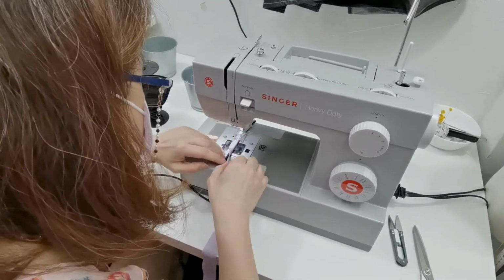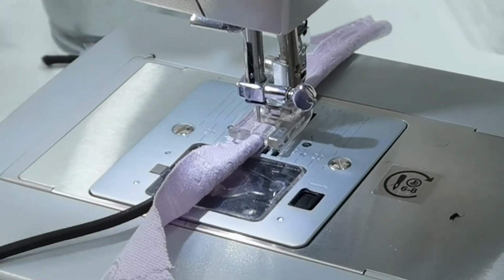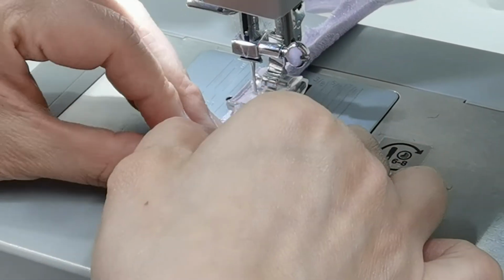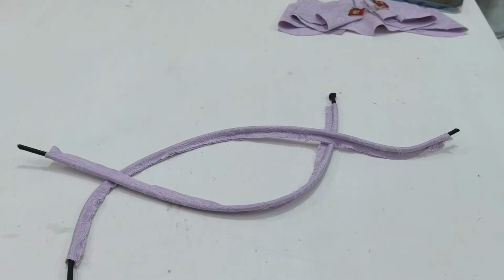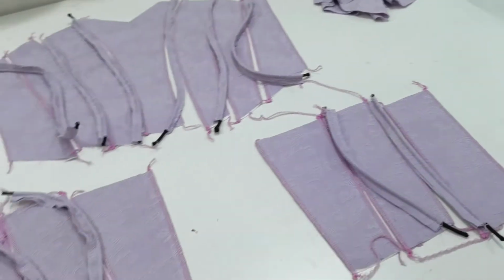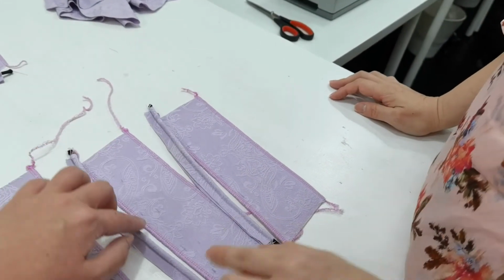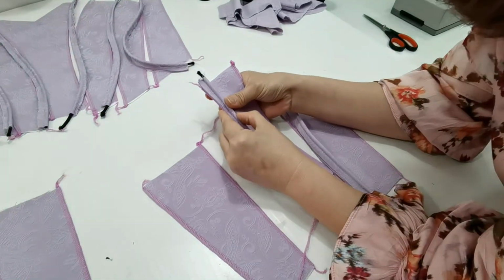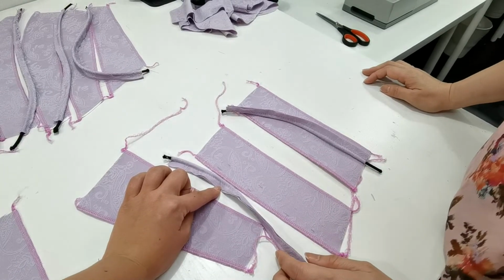How To Sew Piping In A Garment | Bodice Piping Apparels Sewing Techniques Mastery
Hi everyone! This week, I'm going to show you how to sew piping in a garment. Piping is a strip of fabric folded over a cord that is used to trim the edges of the fabric. Piping is often used to define the style lines of a garment.

Create your dream dance costume with us!

Learn sewing online!

🎵 Title: Most Upbeat Background Music for Videos and YouTube